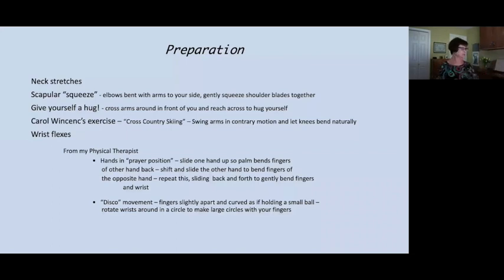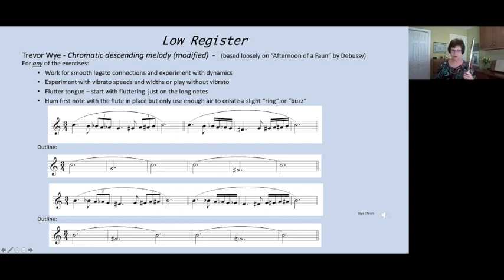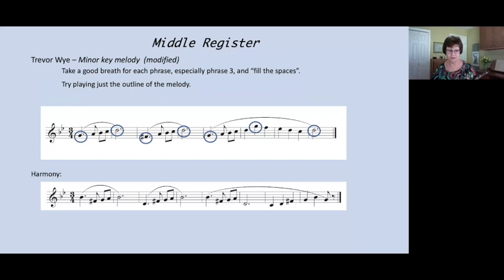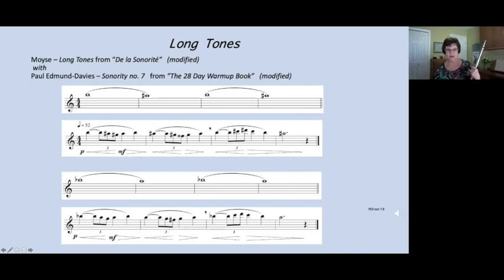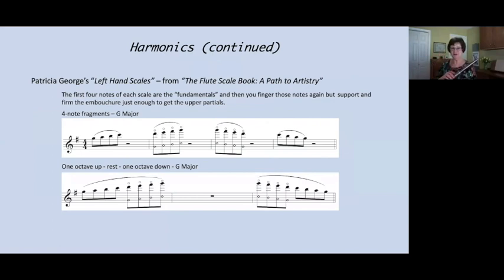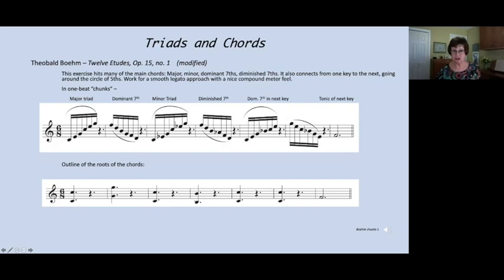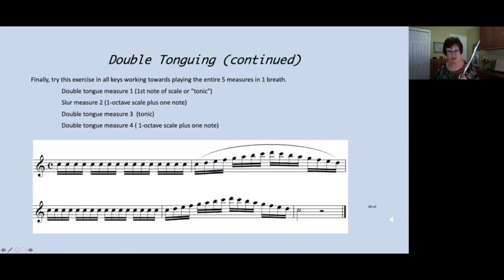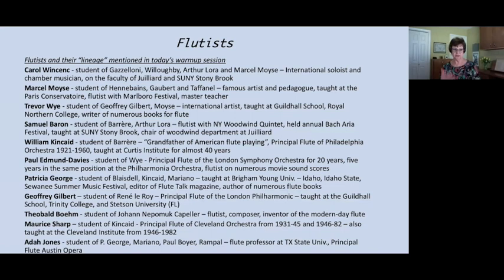Warm Up with Burkart featuring Dr. Adah Jones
Join Burkart and Dr. Adah Jones, Professor of Flute at Texas State University, San Marcos, TX, for a warm up session!